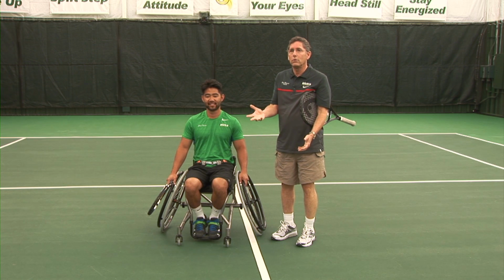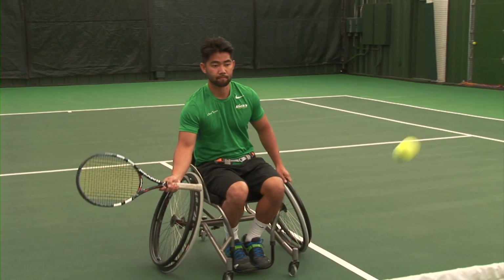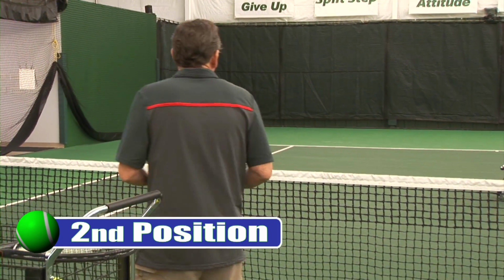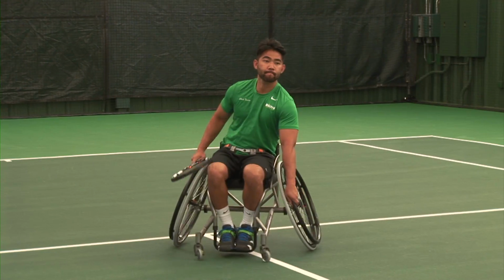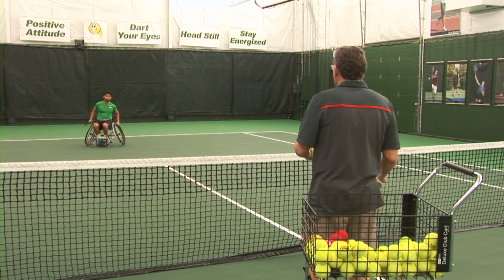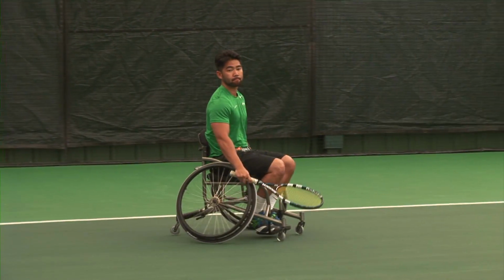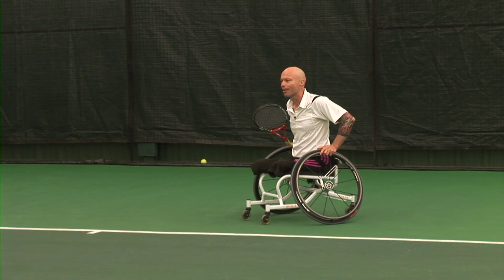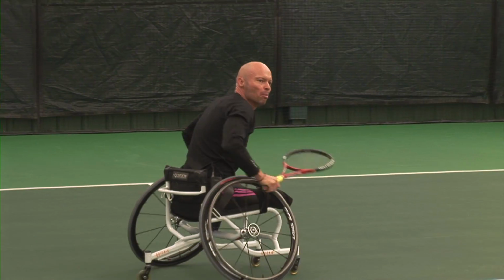04 Basic Forehand